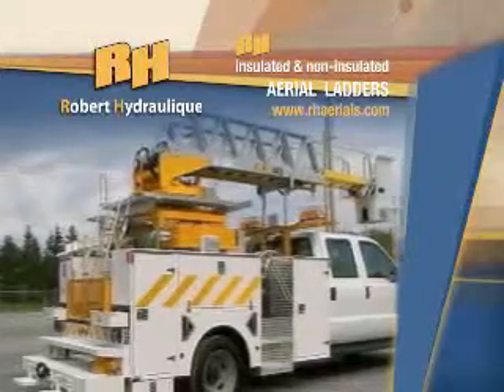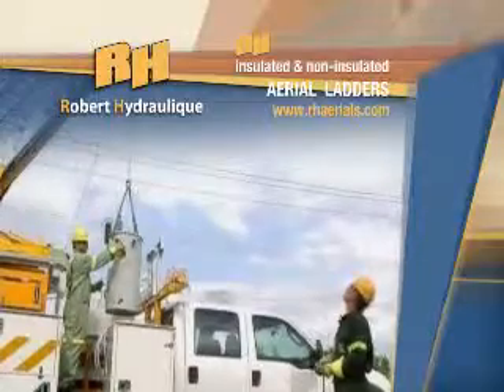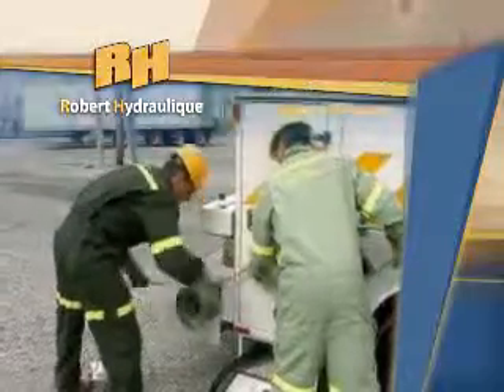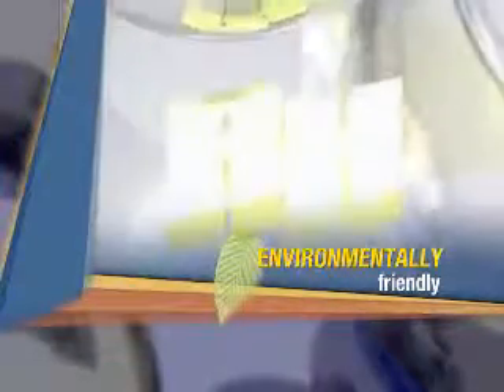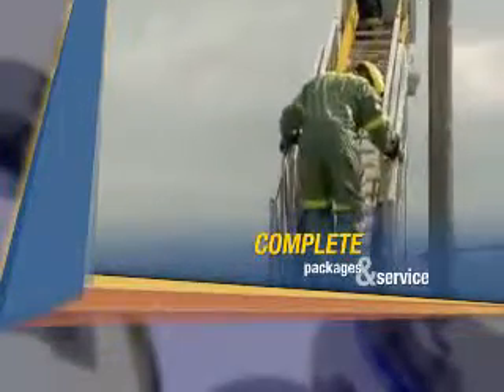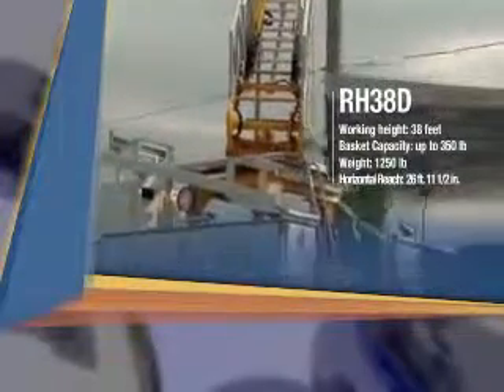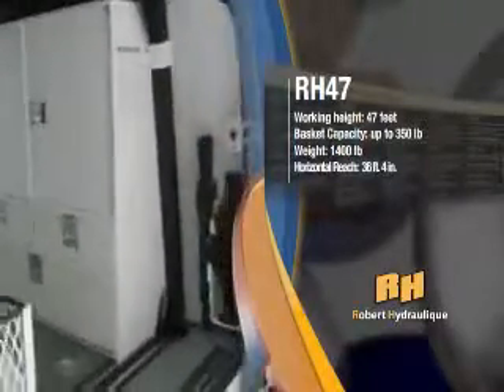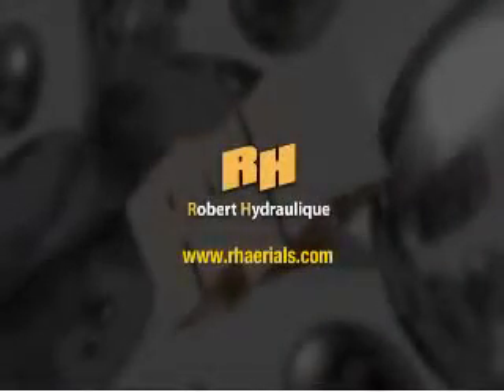CASECO TRUCK BODY RH AERIAL DEMO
CASECO TRUCK BODY is a full line truck equipment distributor as well as a manufacturer of Crane Bodies, Dump Bodies, Platform Bodies, and Custom Bodies.
Located strategically in the center of the US we service individual and fleet needs coast to coast.
This video is of a unique "green" product, the RH Aerial manufactured in Canada with CASECO Truck Body as the US distributor. This unit is a "green" product in that the truck chassis need not be running while the aerial is in use. The unit runs off of an auxiliary battery that charges while you drive and can be maximum charged by 110 volt shore power at night.